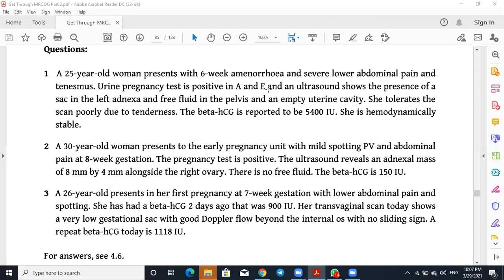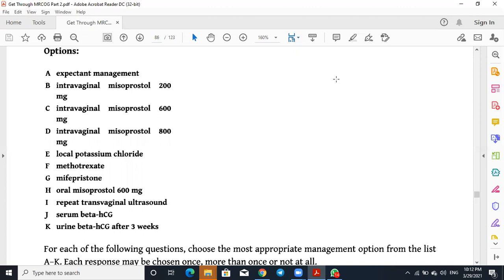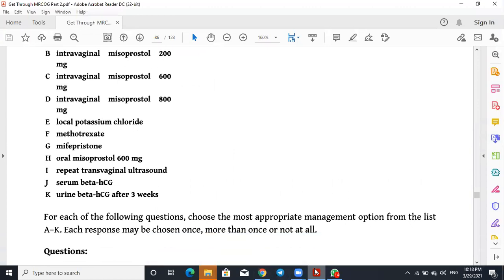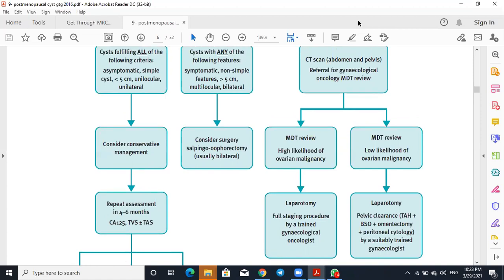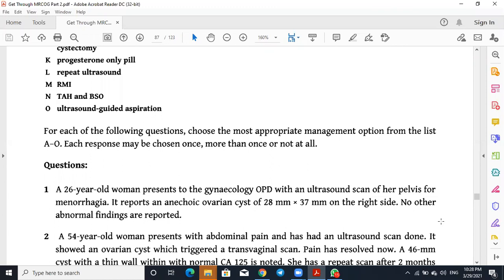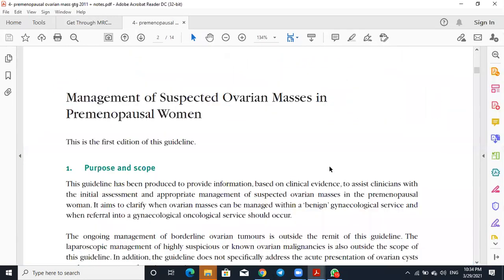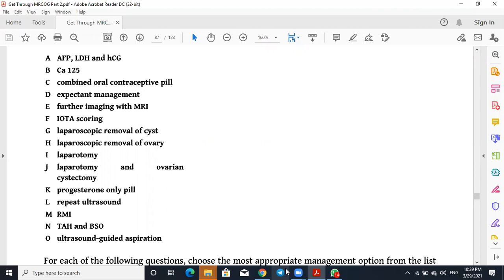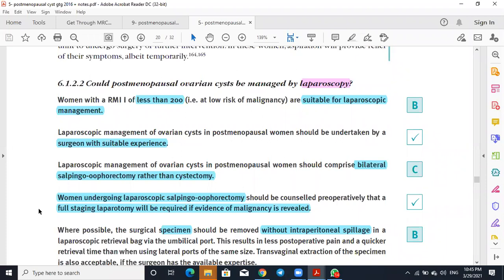Get through (gyn 4)